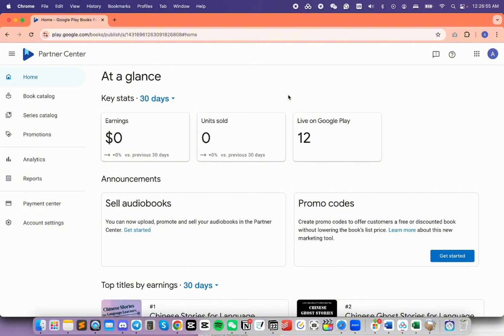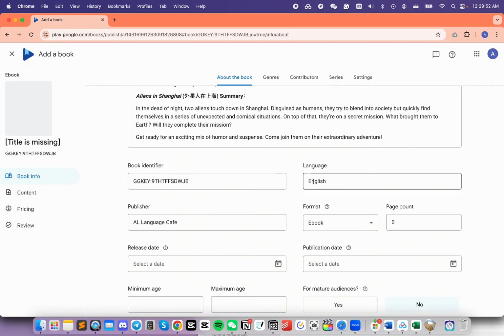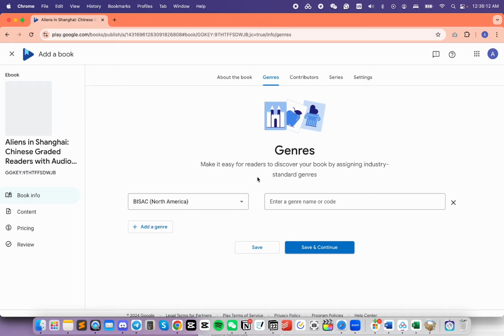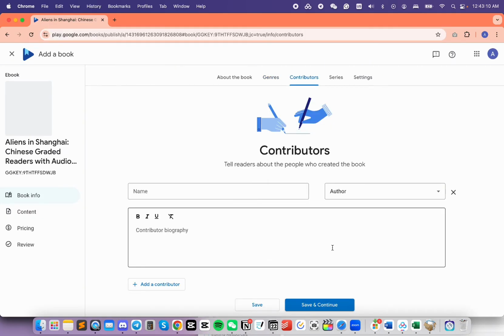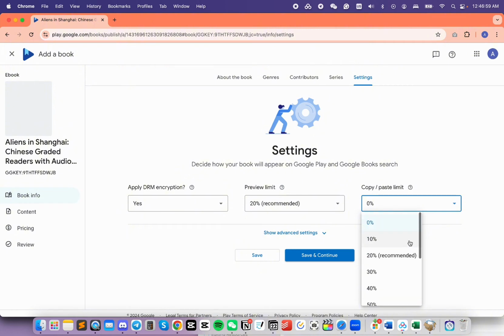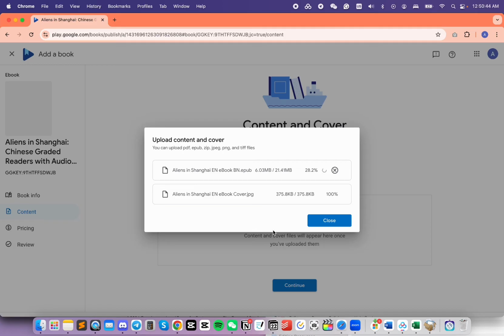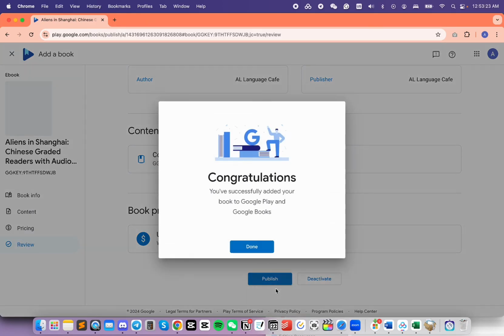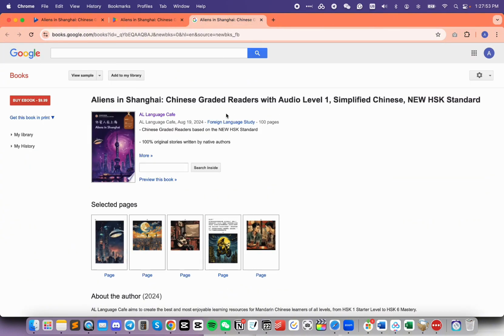How to Self-Publish eBook on Google Play Books - 2024 Step-by-Step Tutorial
In this tutorial, I'll show you how to quickly upload your eBook to Google Play Books and fill in the required information to get it published. Whether you're an indie author or just starting out with self-publishing, this video will guide you through the essential steps, from uploading your file to setting up your book's details. It's the perfect guide if you're looking for a straightforward way to get your eBook on Google Play Books and start reaching readers.